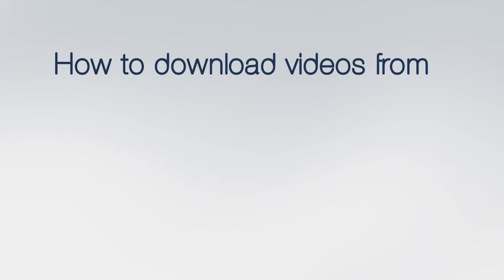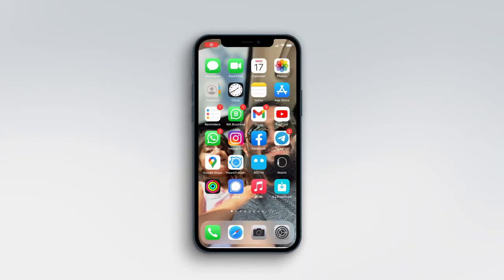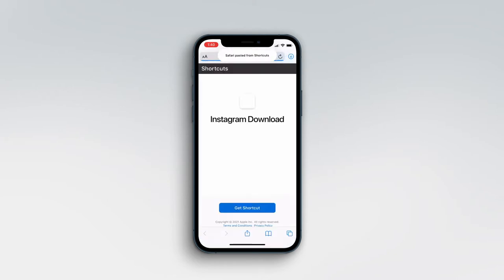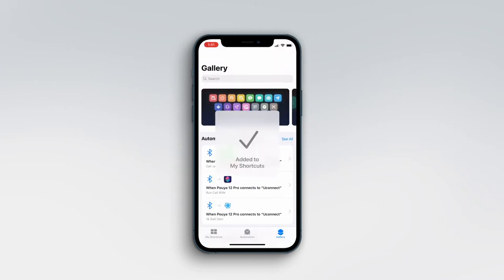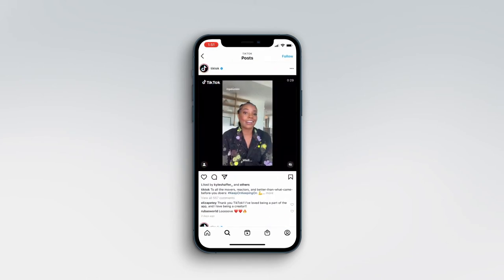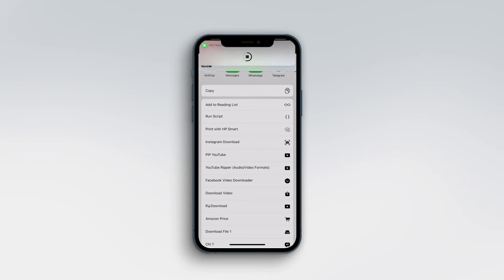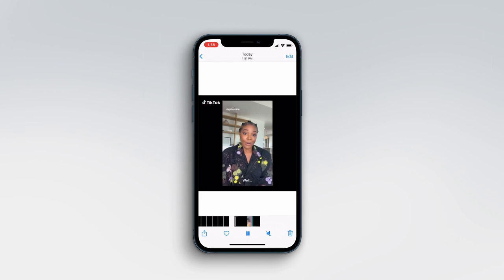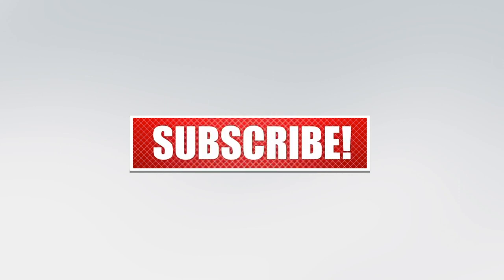Download Instagram Videos and stories to iPhone photos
with this shortcut you can save Instagram videos and instagram stories to your camera roll in IOS devises, and you can share instagram video trough social media.
01:27
Instagram Download downloads photos and videos from Instagram posts, instagram stories, IGTV and reels Public or Private. Works with app and Safari, on iPhone and iPad. And it’s fast.

Tap the ··· button in the top right corner, select ‘Share to...’ then ‘Instagram Download’ and it will save the media onto your photo album. Story media can only be downloaded one at a time.

Thanks to developer: gluebyte

If you have any question please don't hesitate to comment.